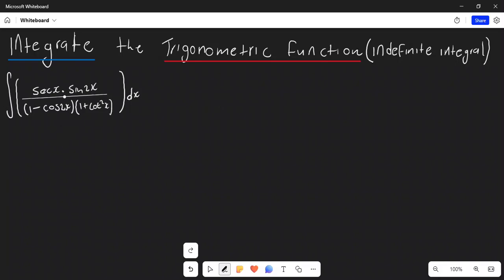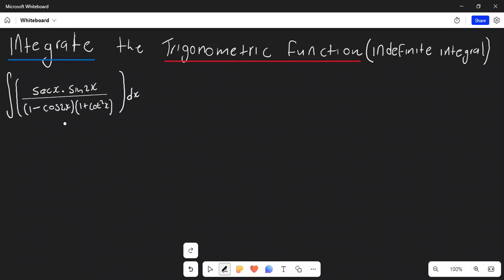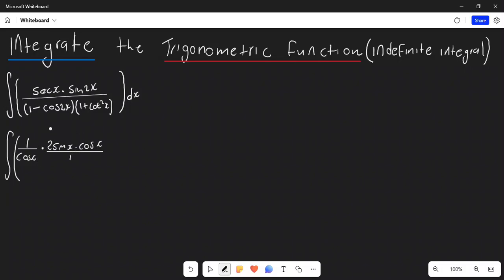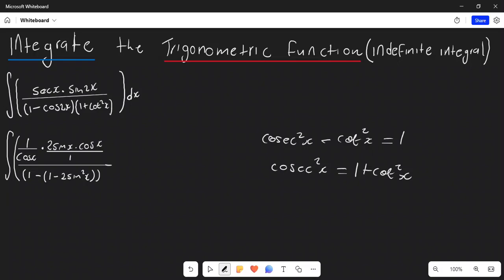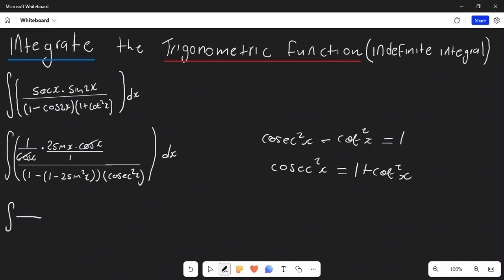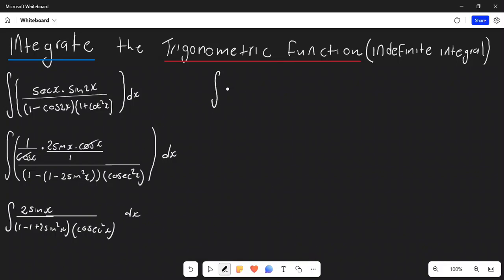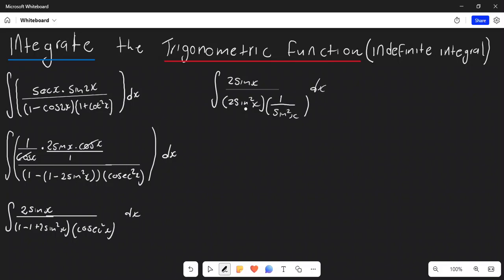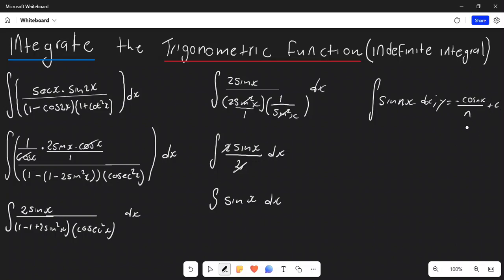Why you should use double angle identities | Trig Integration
On this video we are  integrating the function of trigonometric ratios with a square and double angle identities